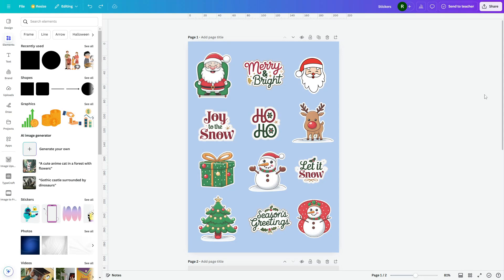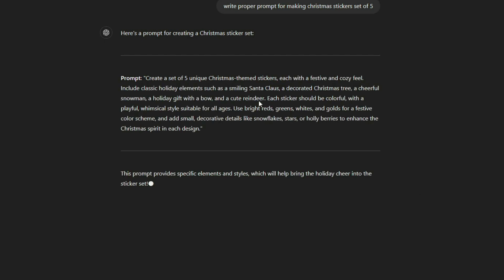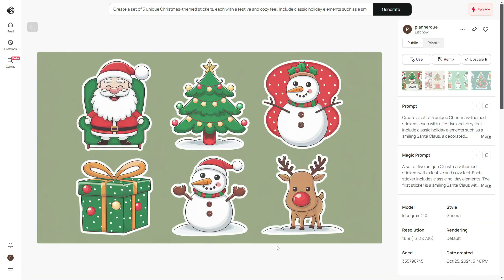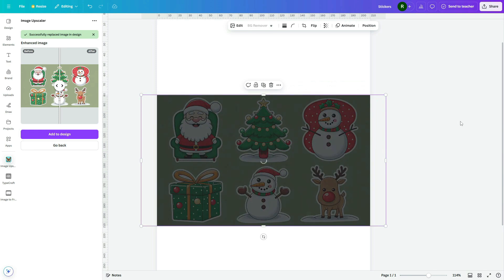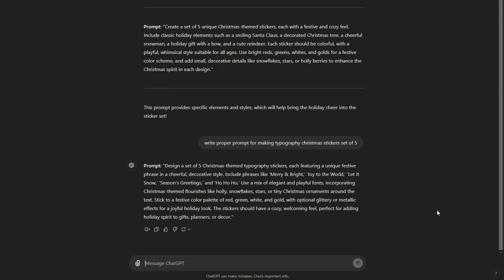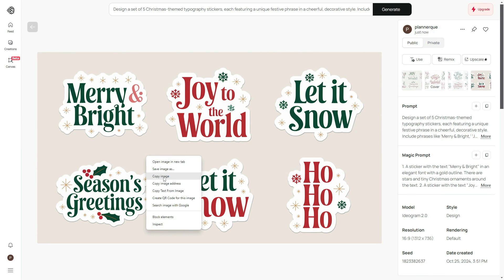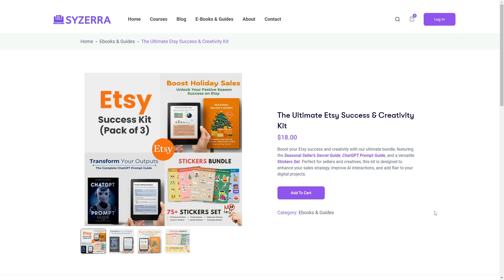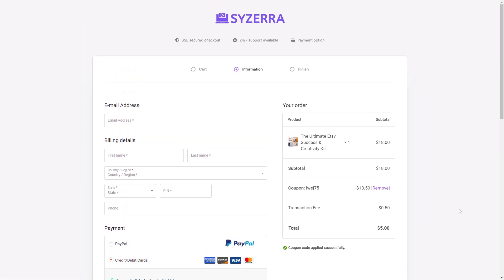How to Create Digital Stickers Using AI Tools and Canva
Learn how to create digital stickers using AI tools and Canva! In this tutorial, I’ll guide you through every step to design beautiful digital stickers, perfect for planners, digital downloads, and personal projects. . Whether you’re making digital planner stickers, holiday-themed stickers, or unique custom designs, this video has you covered. Create stickers for Christmas and other holidays or everyday use with ease.

digital stickers canva
digital planner stickers canva
how to make digital stickers canva
how to make digital stickers for goodnotes in canva
how to make digital stickers on canva to sell on etsy
how to make digital planner stickers canva
digital stickers with ai
digital stickers for etsy
digital stickers for goodnotes
digital stickers on canva
digital stickers tutorial
digital stickers free
digital stickers for planner
digital stickers to sell
canva stickers for beginners
canva stickers for christmas
diy digital stickers canva
how to create digital stickers in canva
digital sticker making for etsy
goodnotes stickers canva
canva tutorial for digital planners
easy digital stickers canva
goodnotes stickers
etsy sticker business
sticker design tutorial